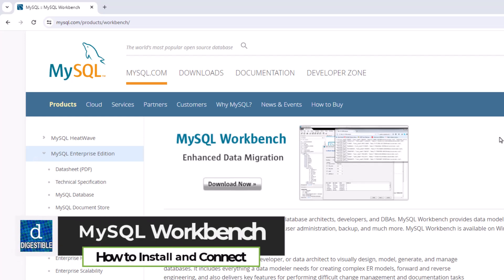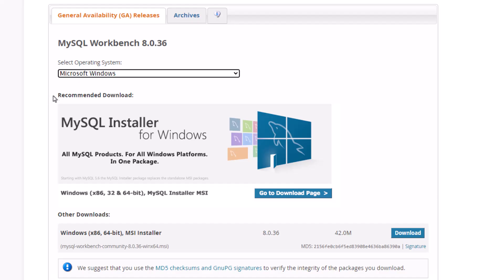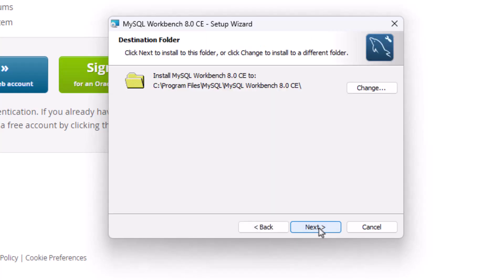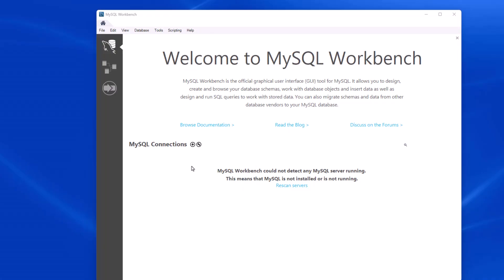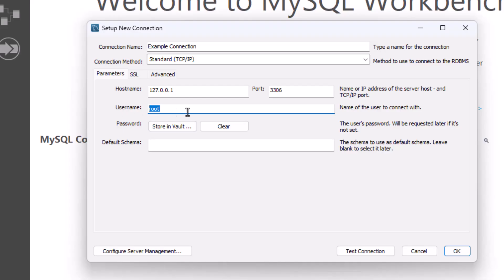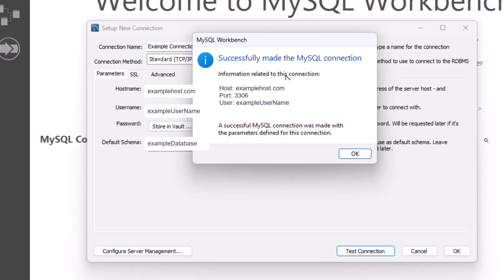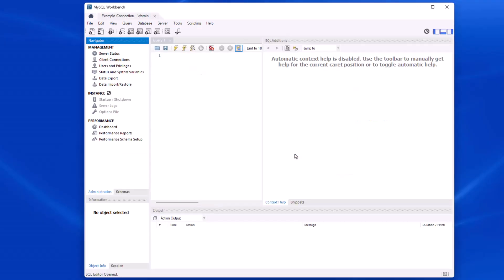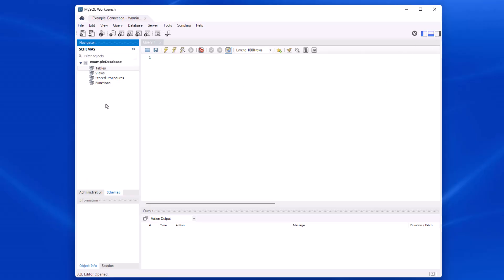How to Install MySQL Workbench 8.0.36 (latest version)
Learn where to download and how to install MySQL Workbench and also how to set up a connection to a remote MySQL database.

Here is a video where I then show how to Create a table and insert records